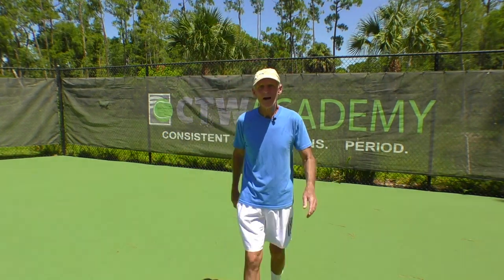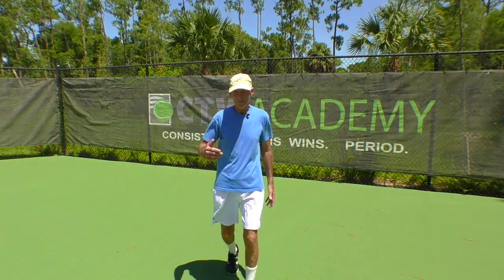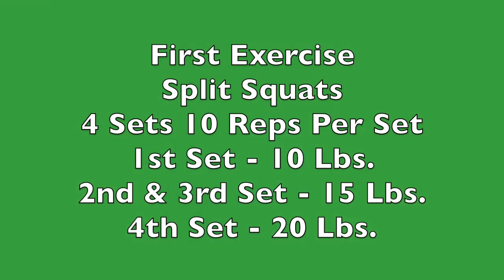How To Stay Fit And Functional After 60 Years Of Age HD 1080p